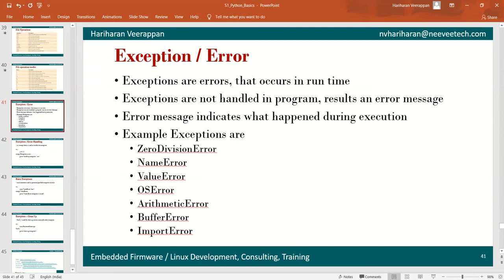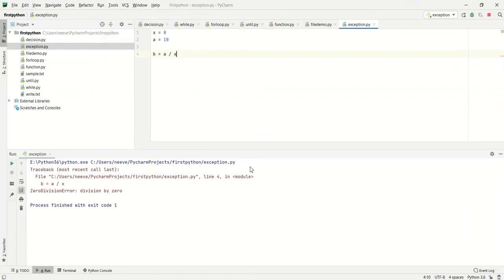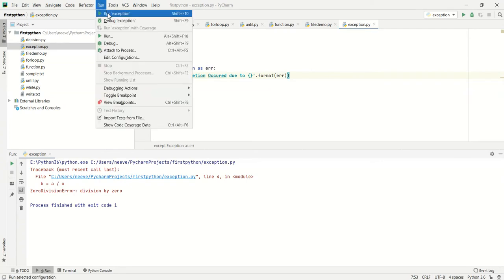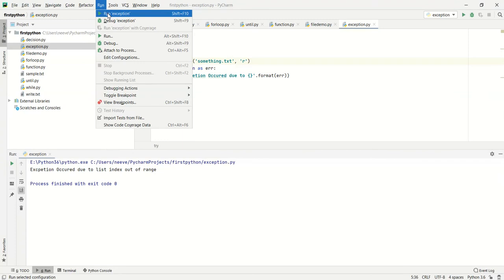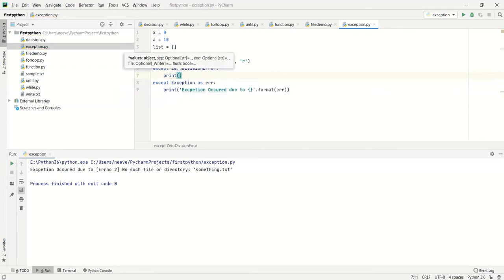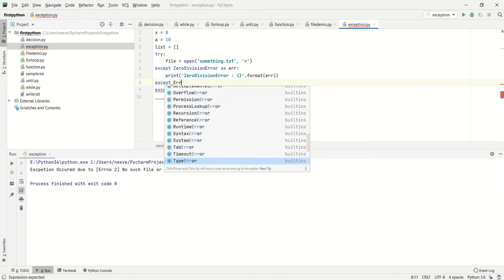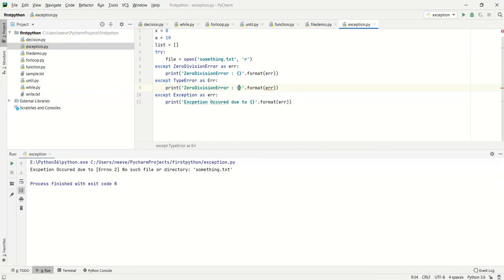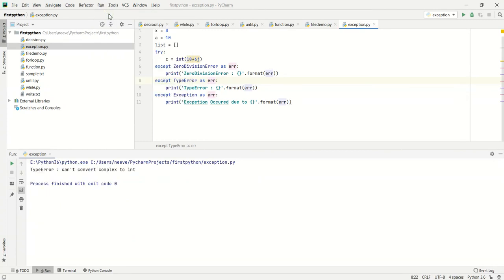Python Basics - Exception Handling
Python Programming Exception Handling using try .. except block. This also provides different run time exception error definition present in Python programming and implementation of exception handling.